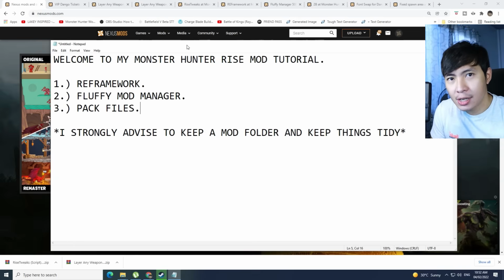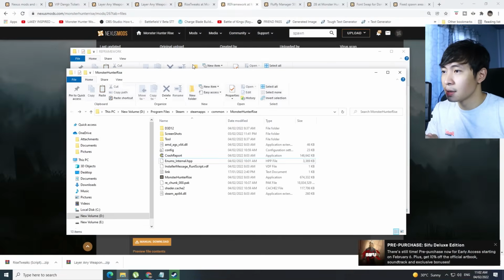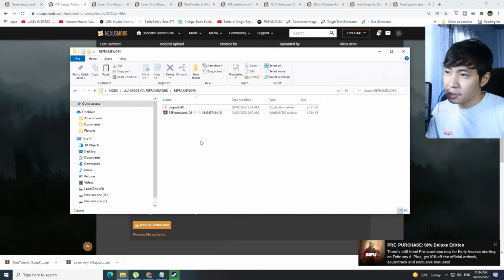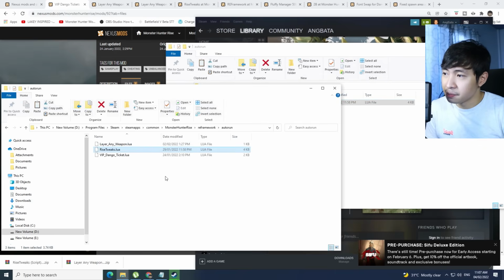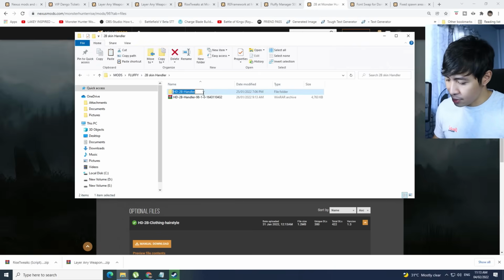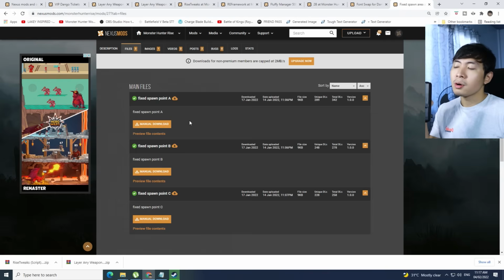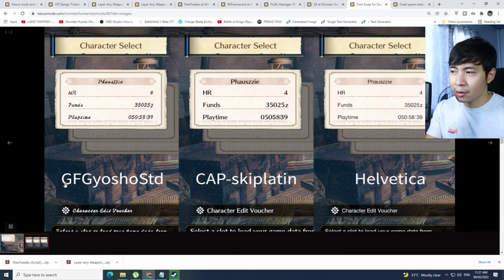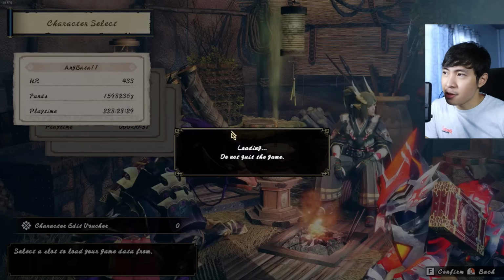HOW to INSTALL MODS in MONSTER HUNTER RISE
Tutorial on how to install MODS in Monster Hunter Rise PC. Invovles dealing with ReFramework Scripts. (LUA Scripts). Fluffy mod manager for differnt skins and also Pack files. (PCK)

0:00 - Intro
0:39 - Game Directory
1:07 - REframework
6:11 - Fluffy Mod Manager
9:51 - Pack Files